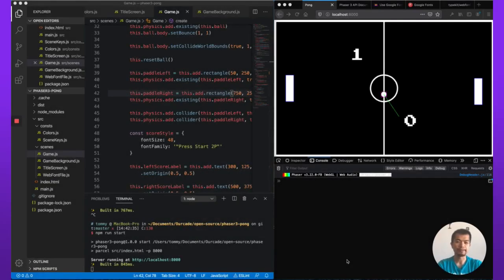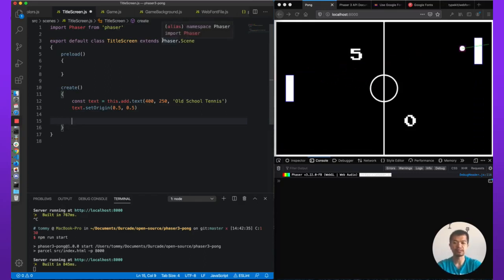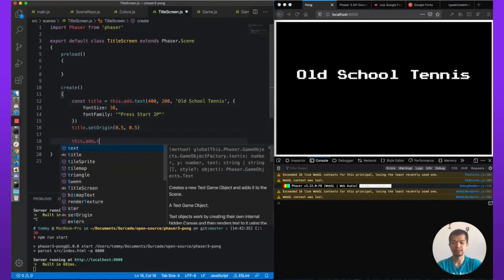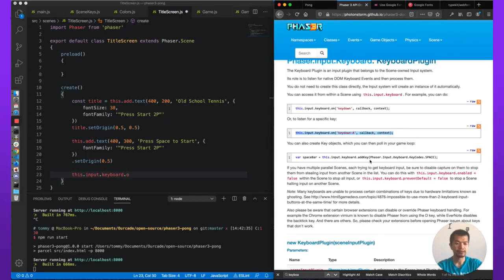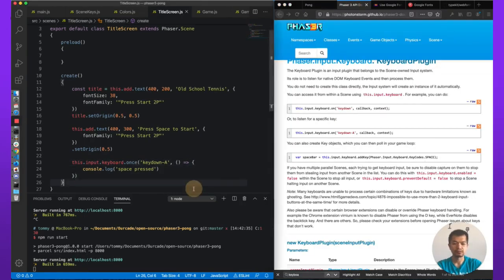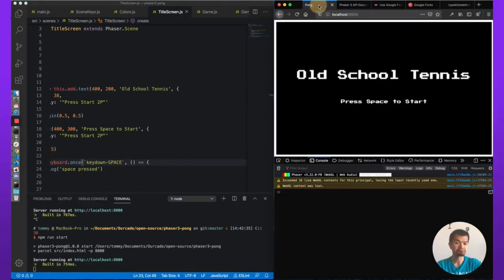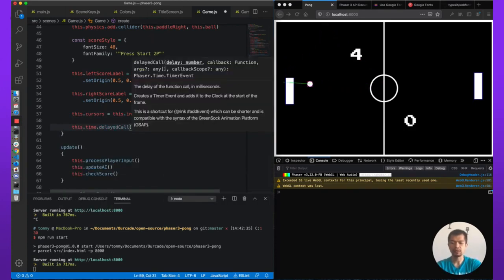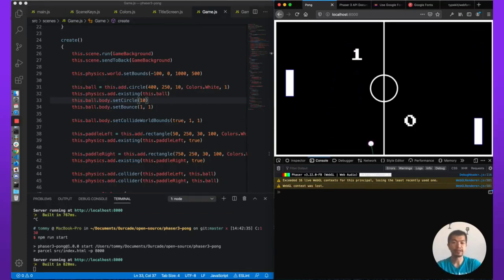How to Really Make a Phaser Game from Scratch! Part 8 - UNCUT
This is part 8 of our series that goes through making an HTML5 game in Phaser starting with an empty folder. You'll need VS Code, npm, and basic knowledge of the command line. This is uncut and will show the entire process of mistakes, thinking, and looking at the documentation!

In part 8, we create a Title Screen and connect it to our Game Scene. The pieces are all coming together!

Full Series